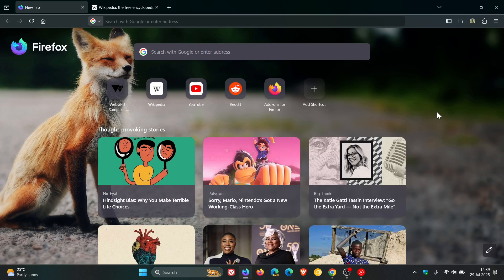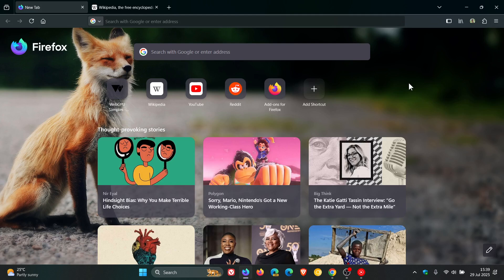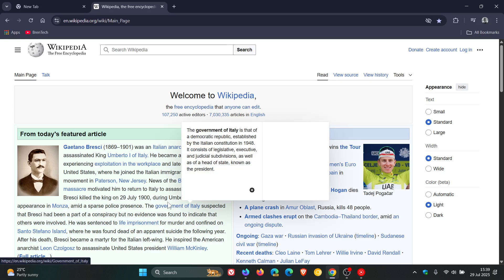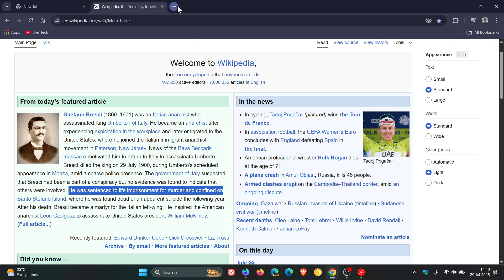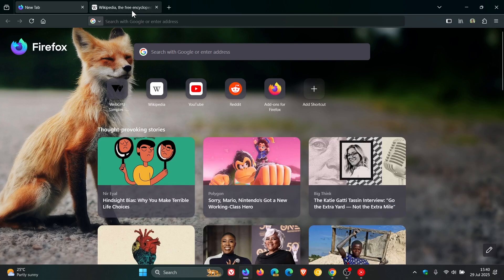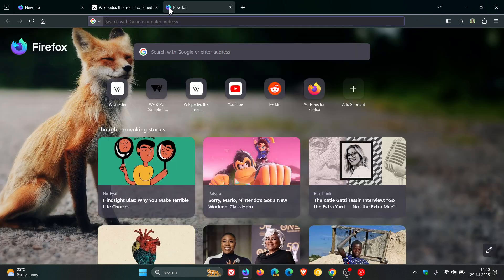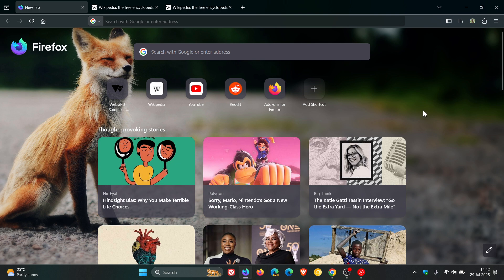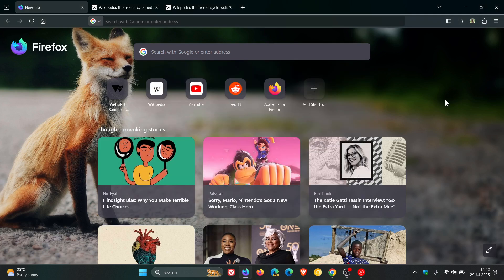Firefox Is Getting Another One of Chrome's New Features ('Copy link to highlight')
The new feature allows users to generate unique URLs that scroll directly to specific text snippets on webpages.